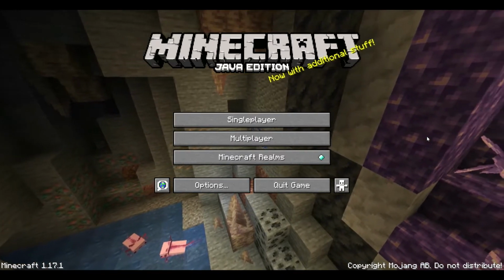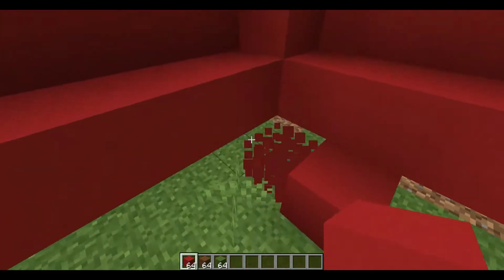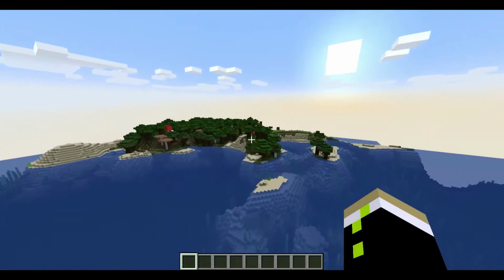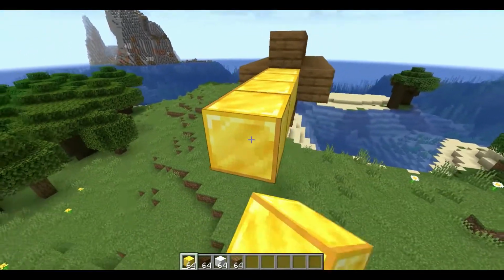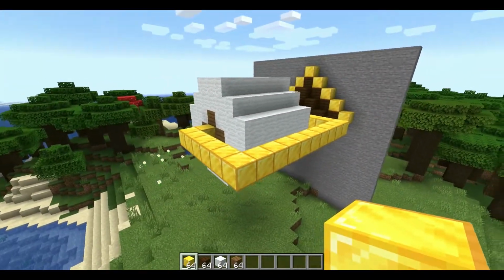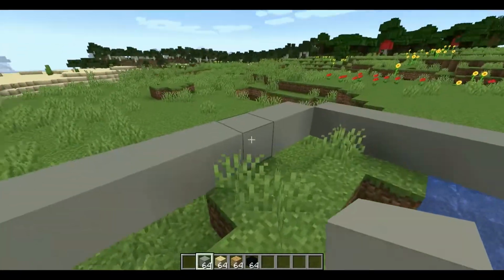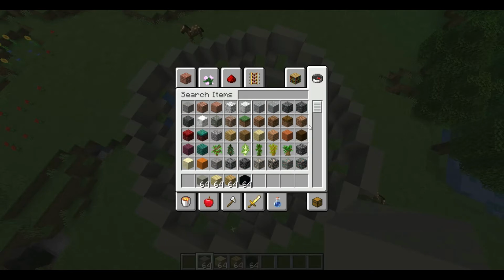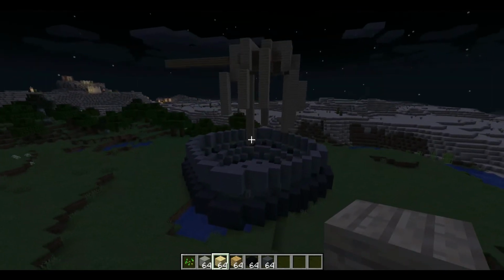Building Randomly Generated Objects In Minecraft Ep.1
Hope you guys enjoy!